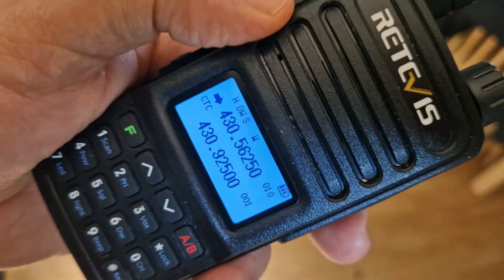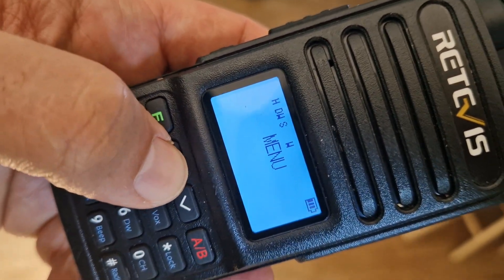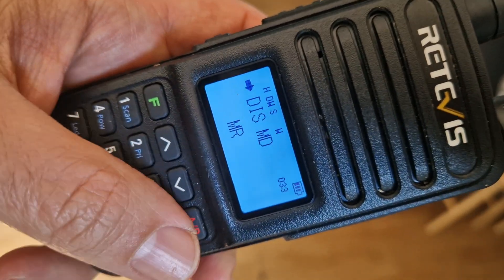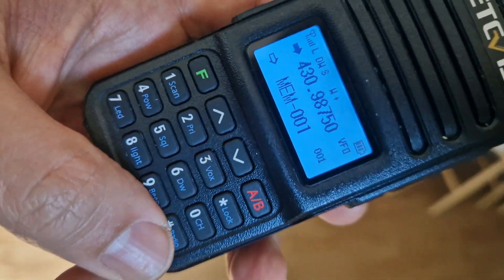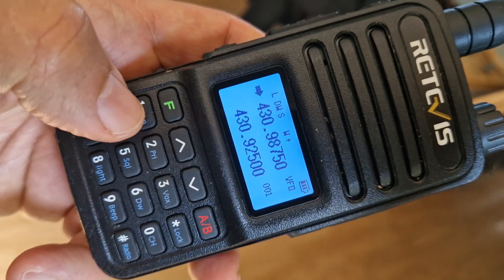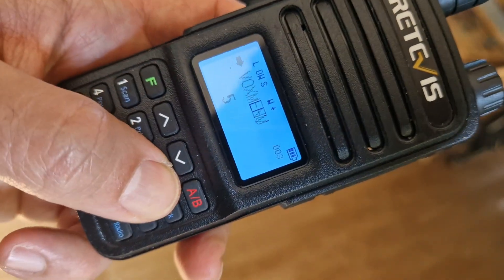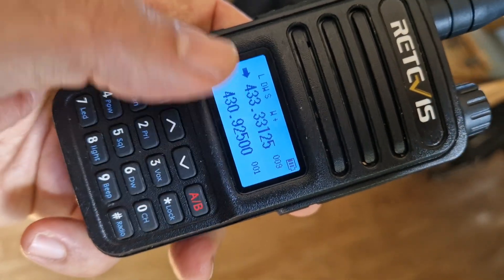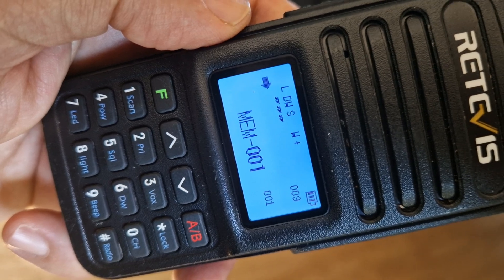RETEVIS RT85 - SAVE CHANNEL TO MEMORY & NAME IT -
CPS